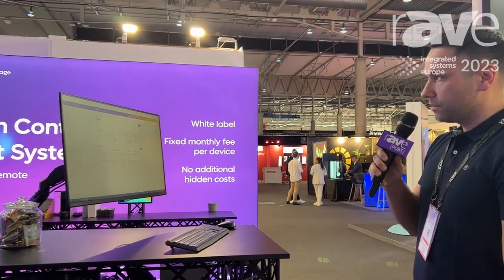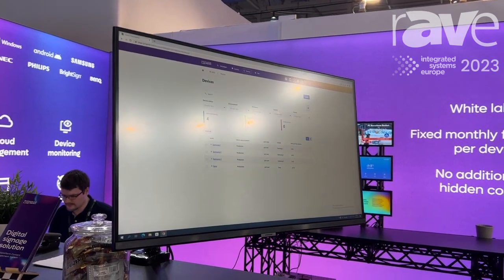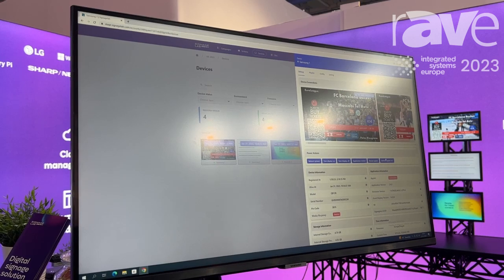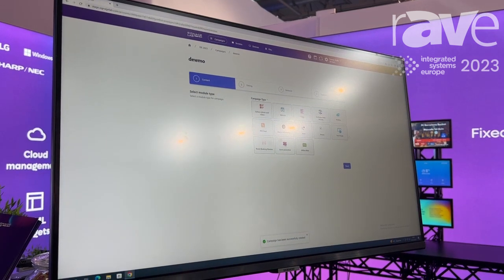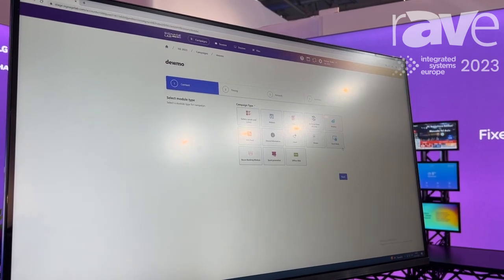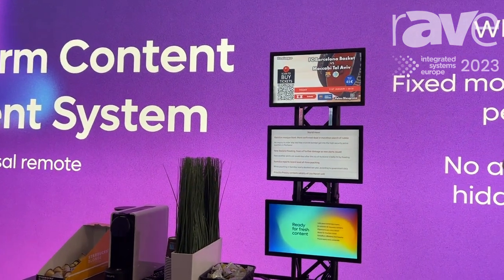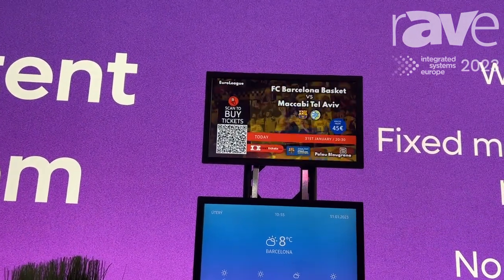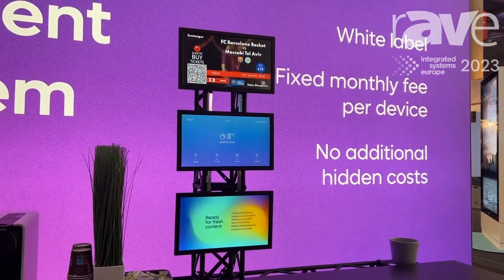ISE 2023: SignageLAB Demonstrates Multiplatform Content Management System Digital Signage Solution